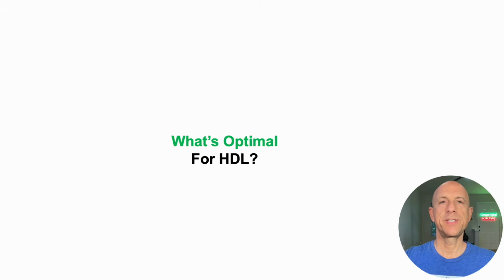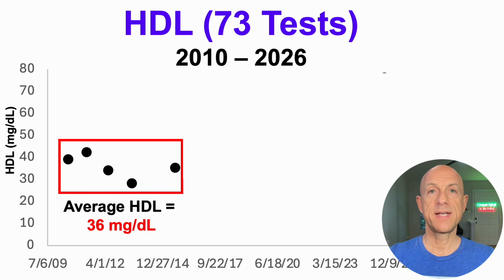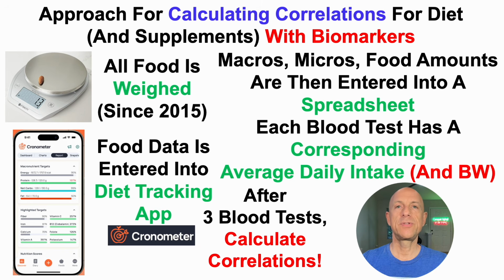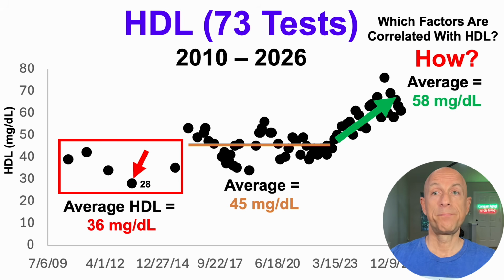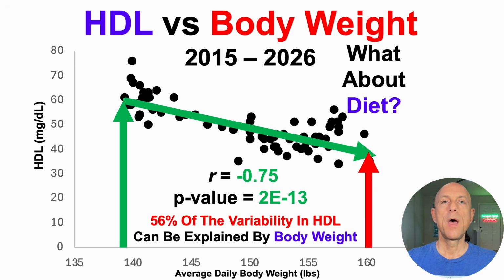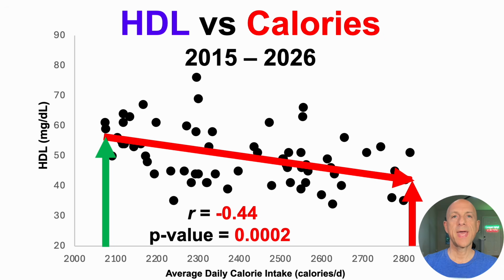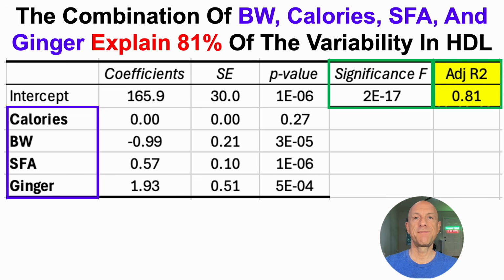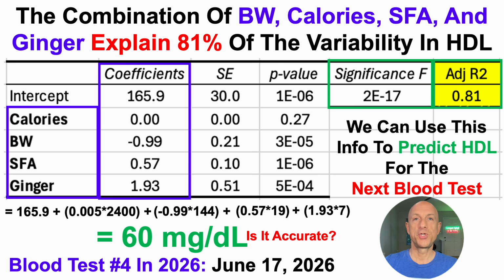HDL Was 28, Now It's Optimal: How I Did It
Blood testing (where I get the majority of my labs, for those who blood test with Quest)

Risk-weighted ApoB (a better CVD predictor than LDL, non-HDL cholesterol, and ApoB)